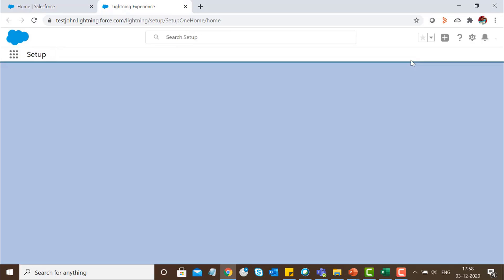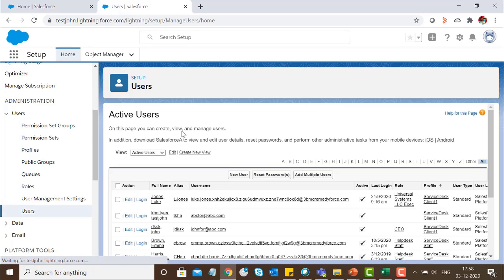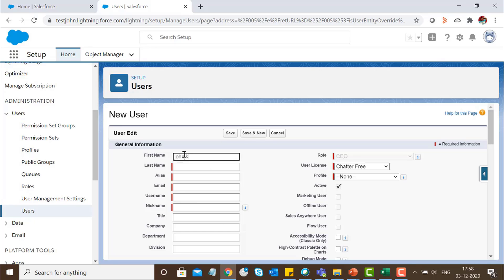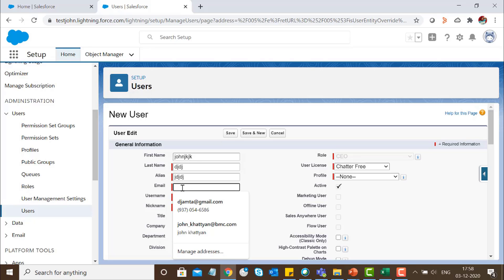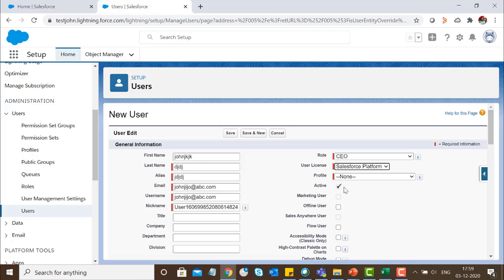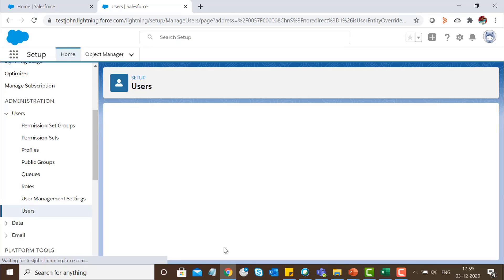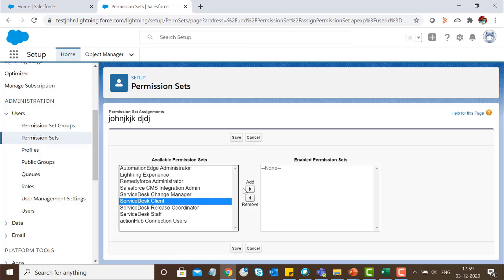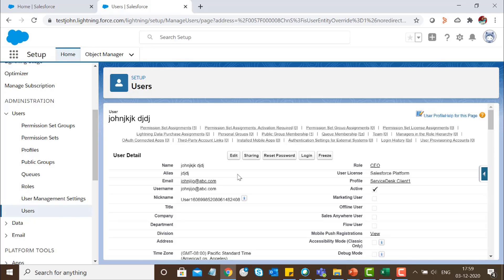How to Create a Client User from Salesforce UI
Basics for managing your Salesforce org.